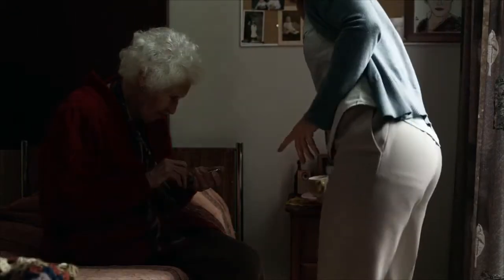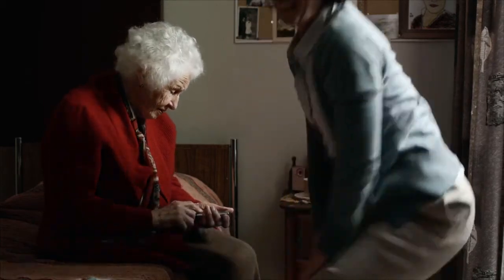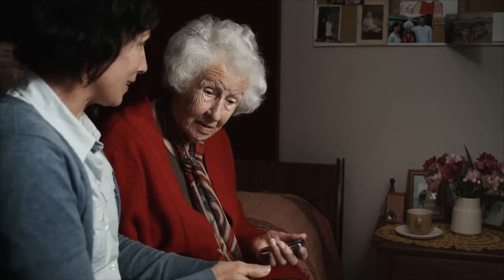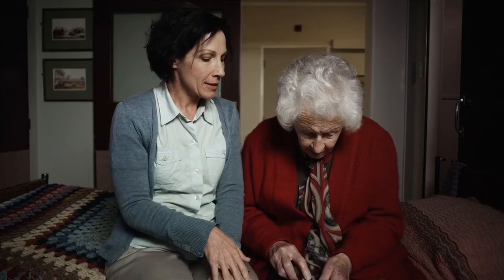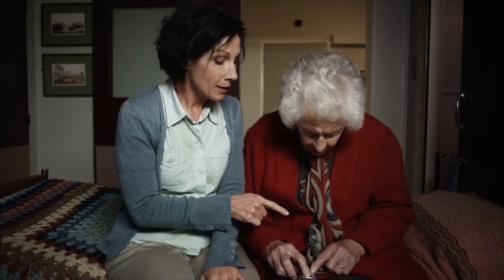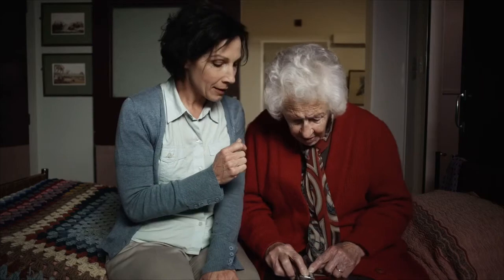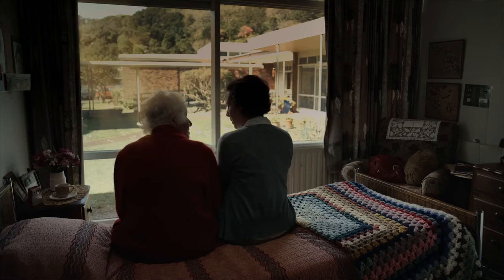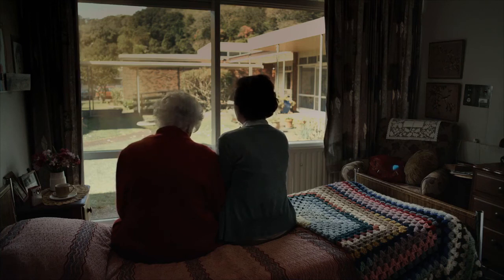Short film | Emotional Short film | Dotty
Dotty
This funny and touching little film about an old lady struggling to send a text message has been charming the pants off film festival audiences from Tokyo to Nantucket – where it won Best Short Film.  It will have you both laughing and reaching for a tissue.

Directors - Mick Andrews and Brett O’Gorman
Writer - Mick Andrews
Producer - József Fityus
Director of Photography - Renaud Maire
Production Designer - Shayne Radford
Editor - Tom Eagles
1st AD – Seumas Cooney
Sound Recordist – Dave Hurley

Dotty – Joyce Irving
Carol – Alison Bruce